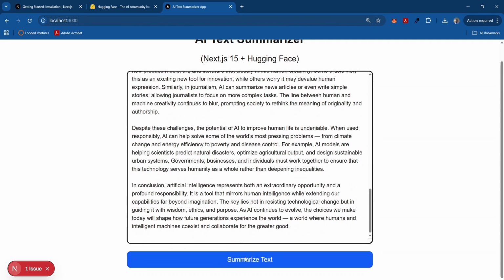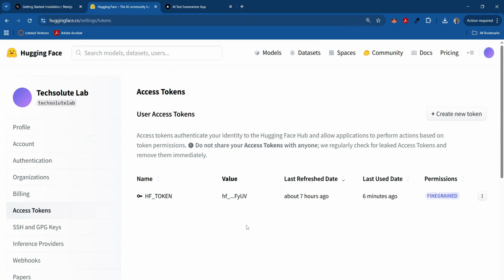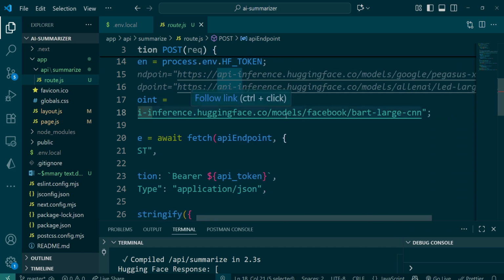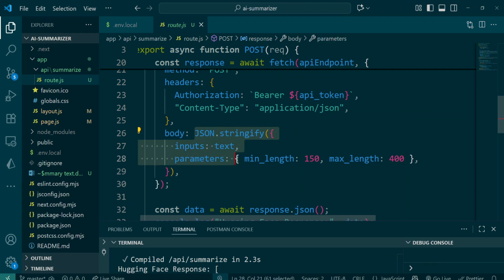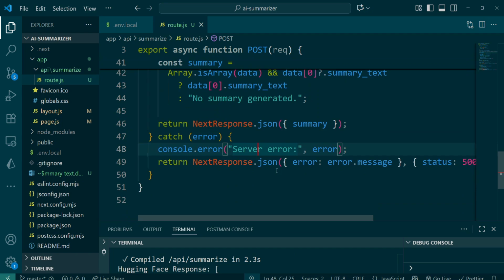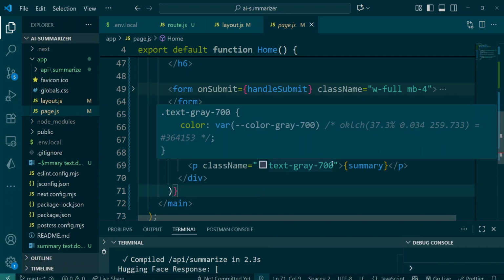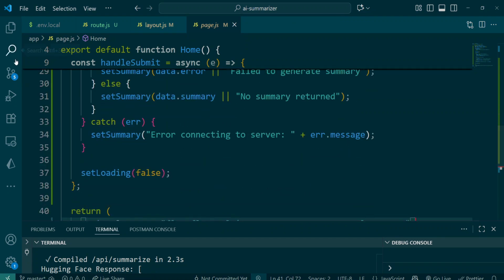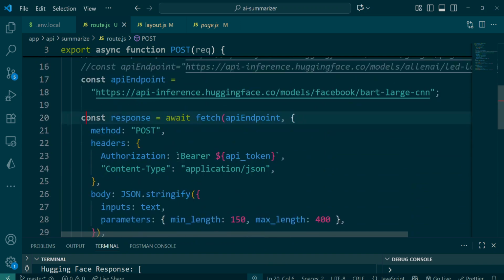Build an AI Text Summarizer App with Next.js & Hugging Face | Full 12-Minute Tutorial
Learn how to build an AI-powered text summarizer using Next.js and Hugging Face Transformers API in this quick 12-minute tutorial! 💡

In this video, you’ll learn how to:
✅ Connect your Next.js app to the Hugging Face API
✅ Send text prompts and receive summarized results
✅ Create a simple and beautiful UI for summarization
✅ Use environment variables to secure your API keys

By the end of this tutorial, you’ll have your own AI Text Summarizer App ready to deploy — perfect for integrating AI features into your web projects.

🔧 Tools & Technologies Used:

Next.js 15
Hugging Face Inference API
Tailwind CSS
JavaScript / React
📚 What You’ll Learn:
Working with Hugging Face models in a frontend app
Handling API requests and responses in Next.js
Building a clean AI app interface
Deploying a small AI app in minutes

VIDEO TIMELINE
00:00 Intro and Demo
01:08 Create Hugging face API KEY (FREE)
02:33 Create a fresh Nextjs boilerplate
02:58 Create Summarizer API Route endpoint
07:30 layout.js and page.js files explained
08:48  Summarizer form and handle Submit function
12:25 Outro, CTA and thank you!